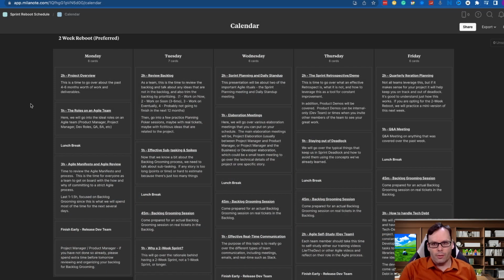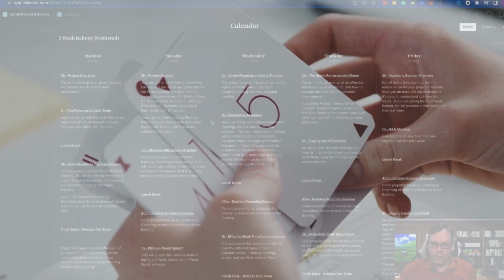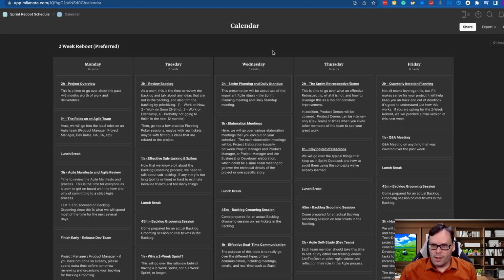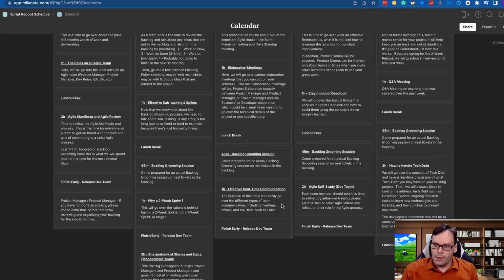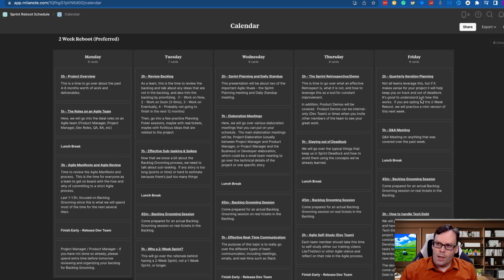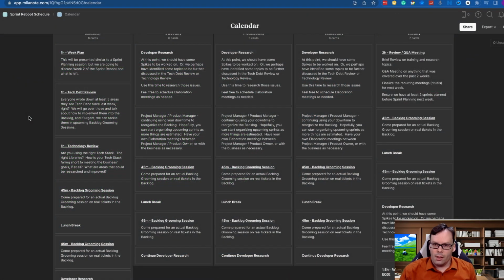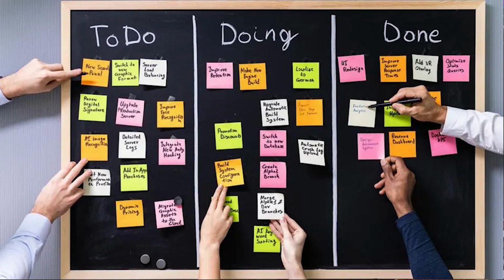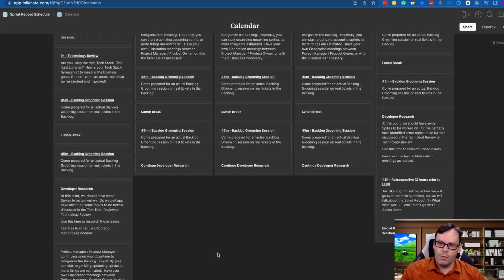Escaping Sprint Deadlock: The Sprint Reboot Schedule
🚨 If you've reached Sprint Deadlock and would like to hire me to help with your reboot, check this out

🎧 Where do I get my copyright-free music from?